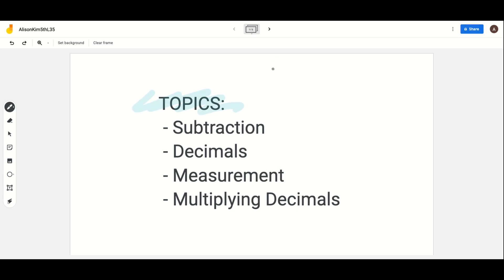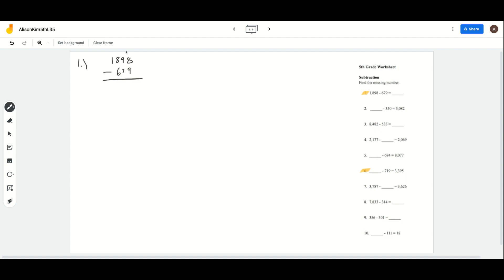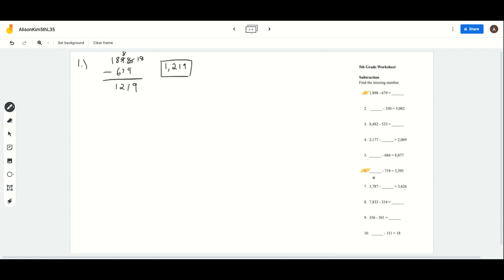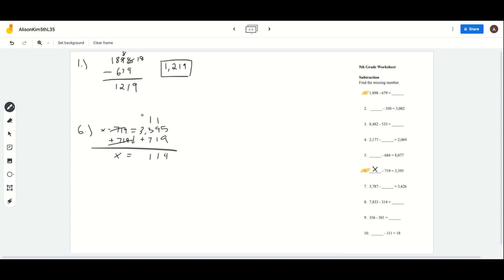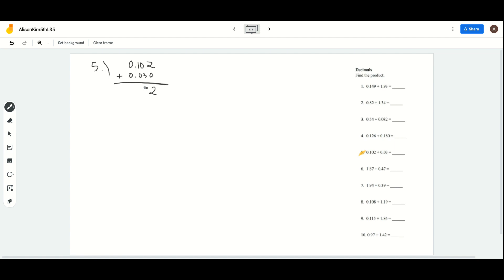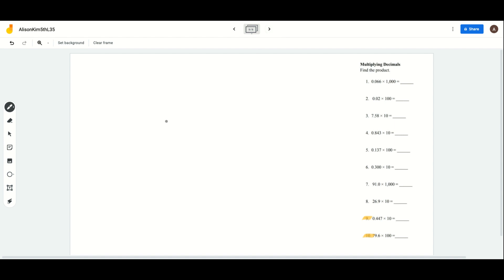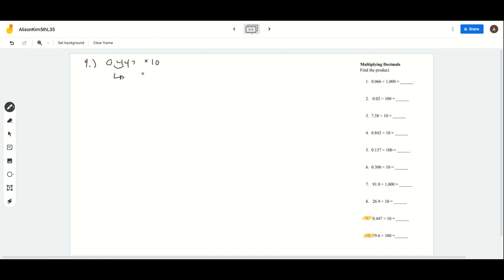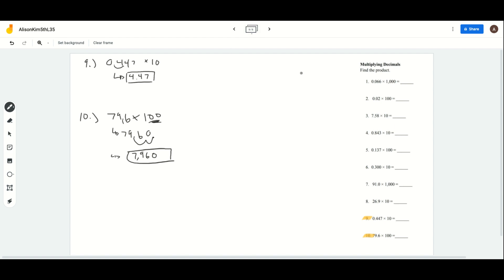5th Grade Math | Lesson 35 #1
Tutor: Alison Kim